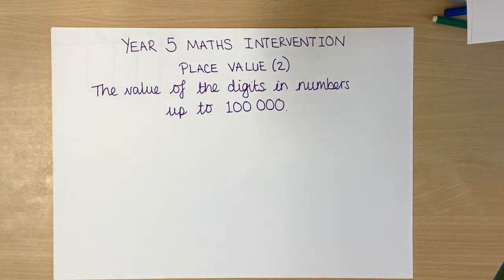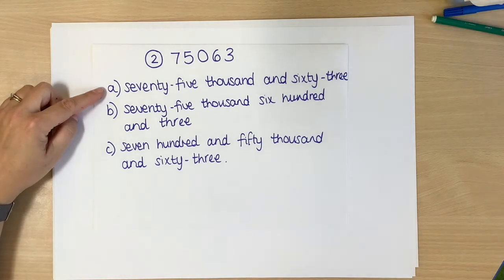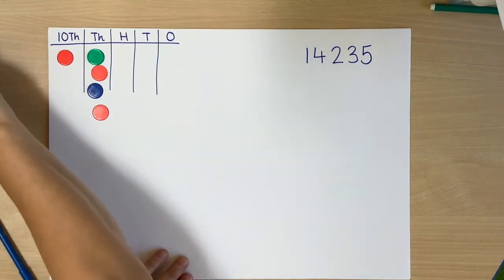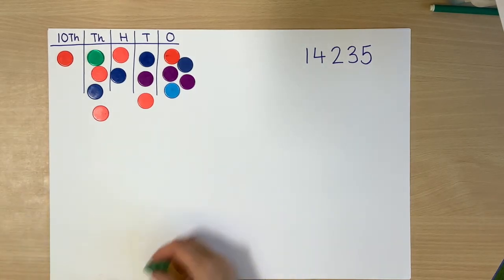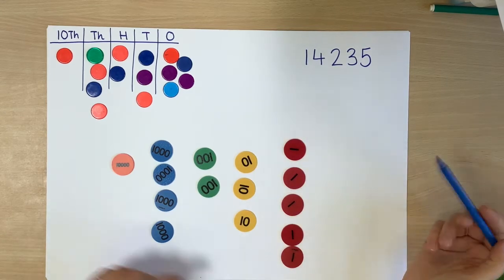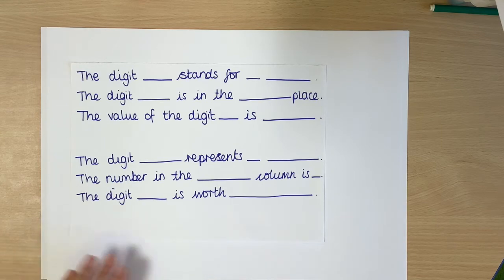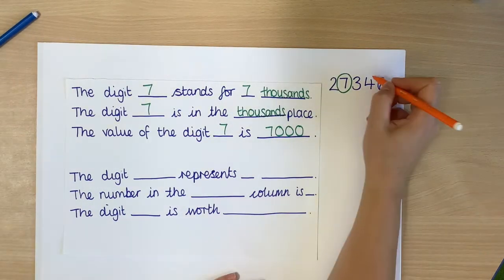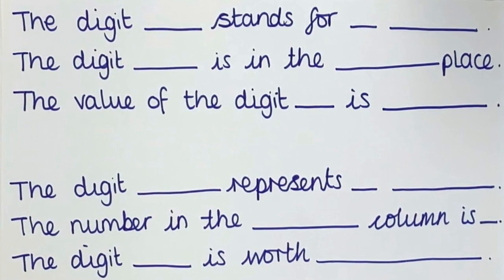Intervention - Place Value (2) up to 5 digit numbers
Part 2 of 2 videos of place value up to 5 digit numbers.